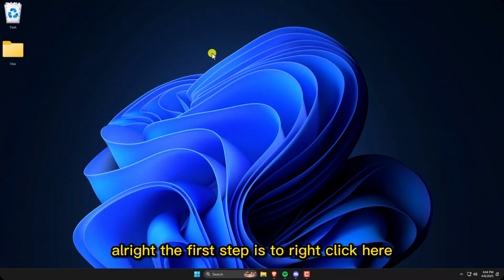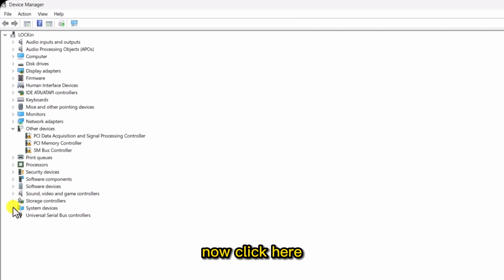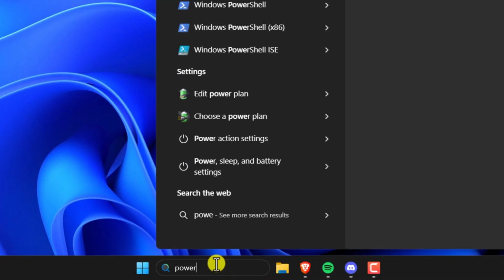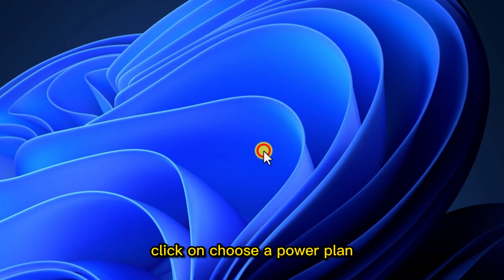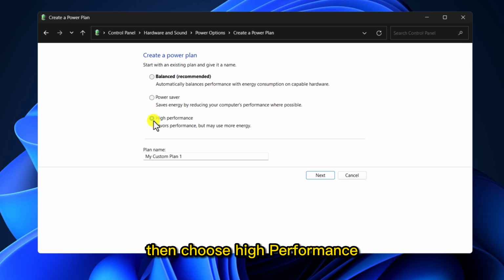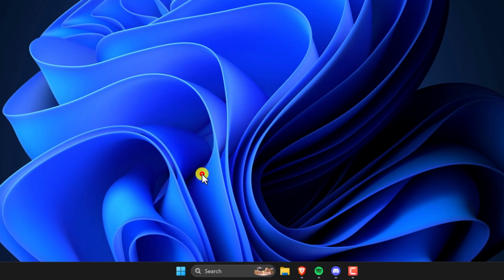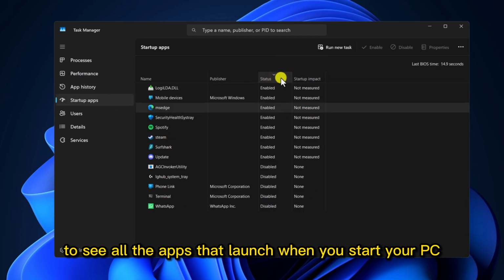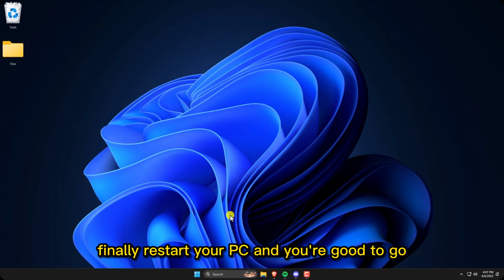How to Fix High CPU Usage While Gaming (2025)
How to Fix High CPU Usage While Gaming